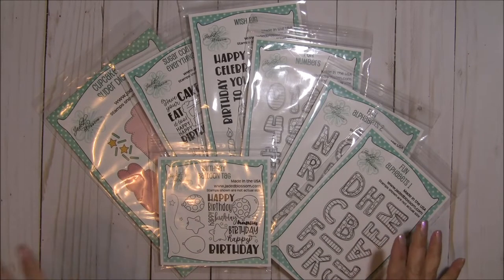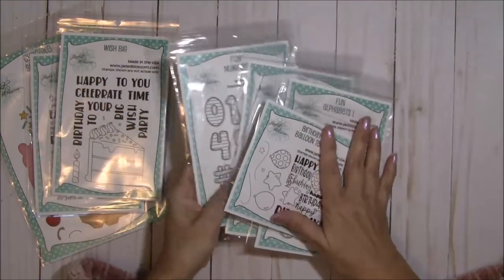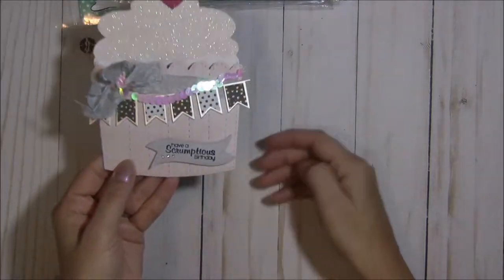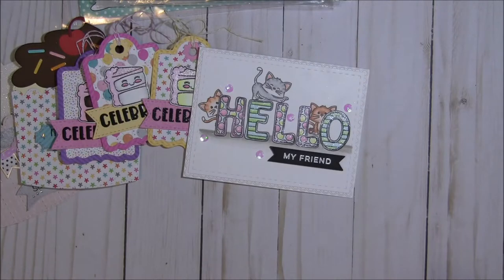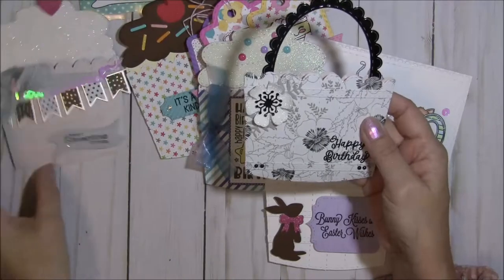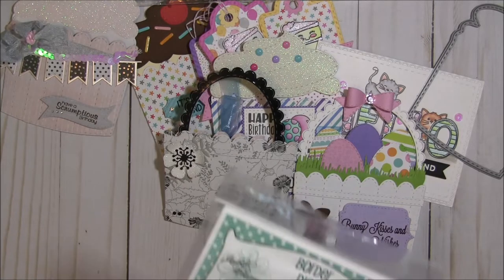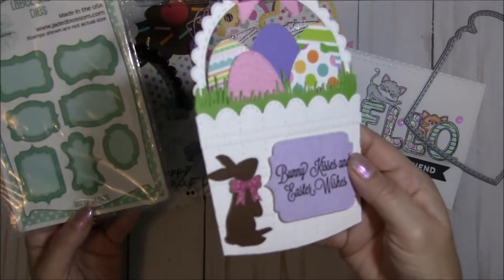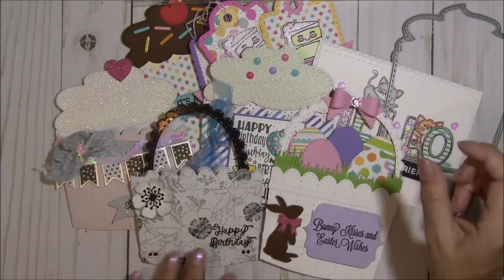Birthday Themed Release and Project Share